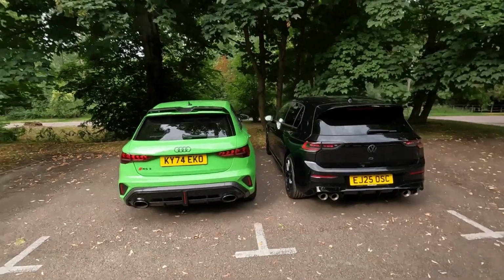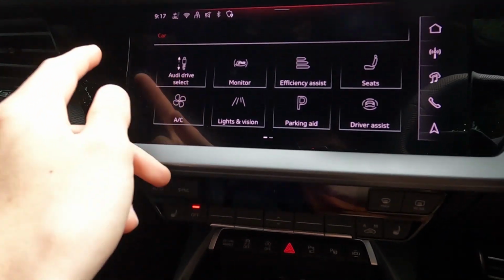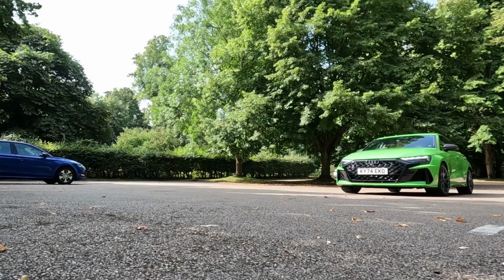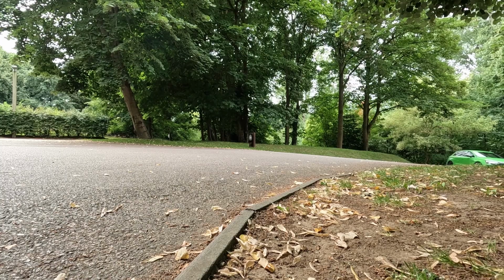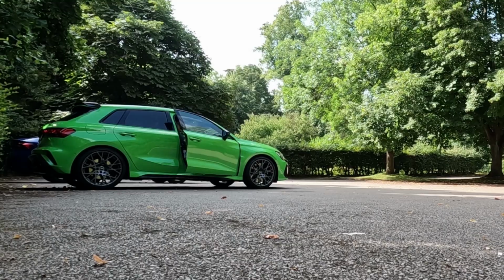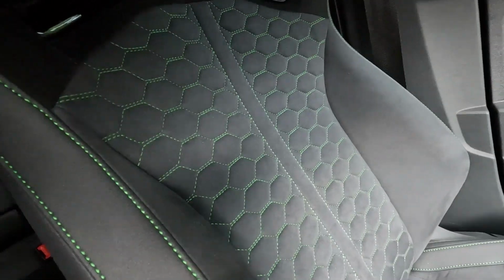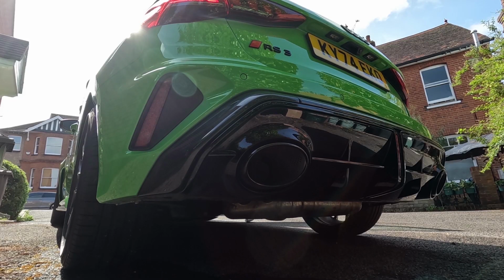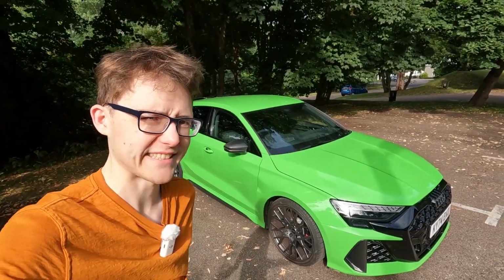Audi RS3 Carbon Black Review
I share my full review of this Kyalami Green Audi RS3 Carbon Black (MY '25) following 7 days and 350miles spent with this hyper hot hatch from Audi Sport.